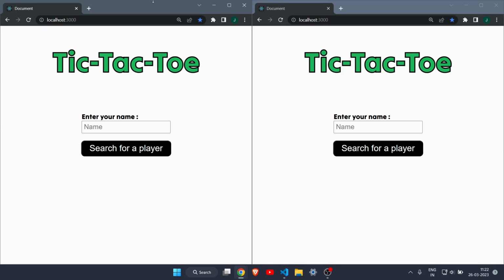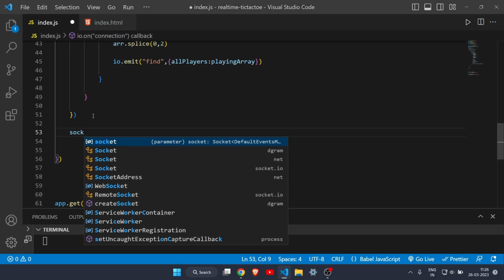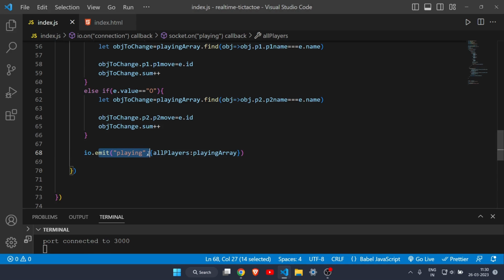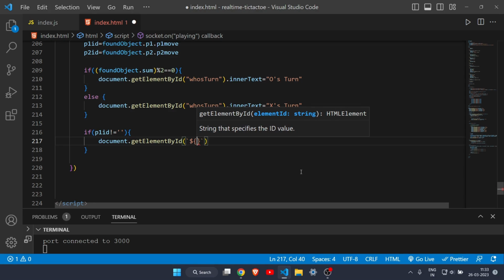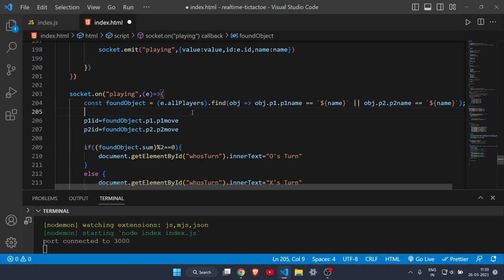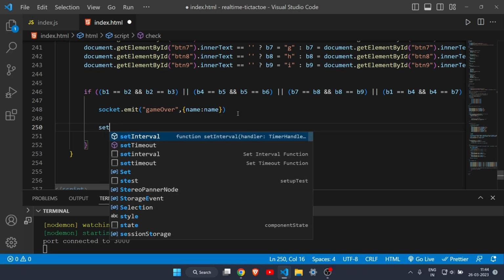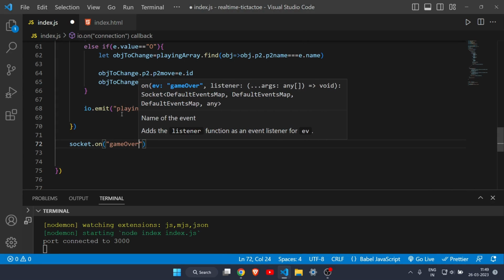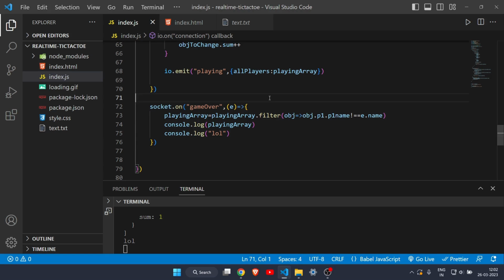Make a real time multiplayer game | Real time TicTacToe | Socketio Tutorial | Part 2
In this video, I will show you guys how to make a real time tictactoe game. Hope you will like it.